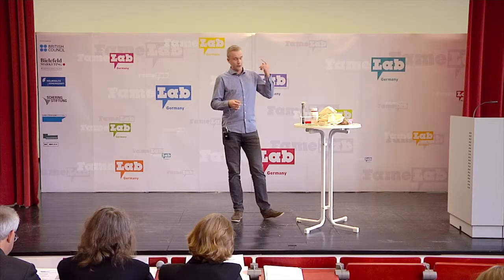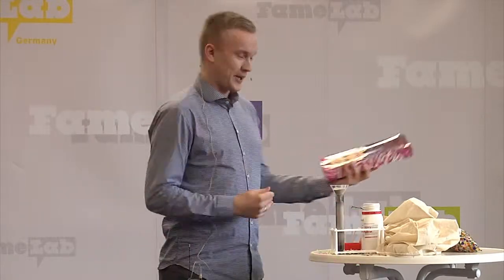FameLab 2015 - Sascha Kuske beim Regionalentscheid Berlin / Brandenburg